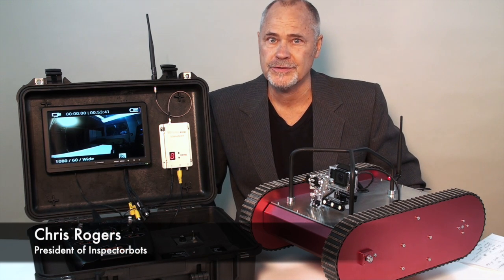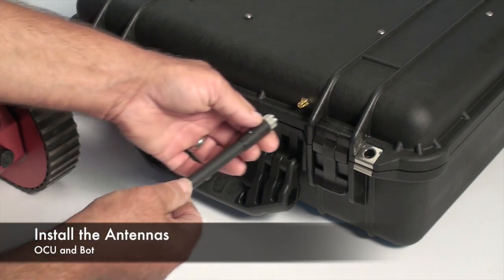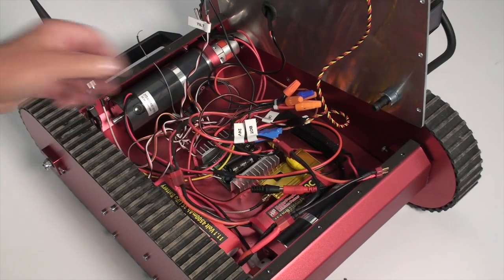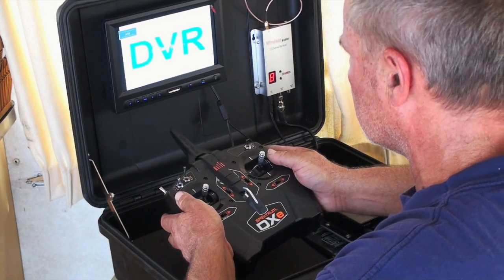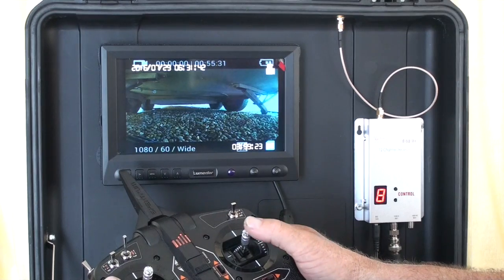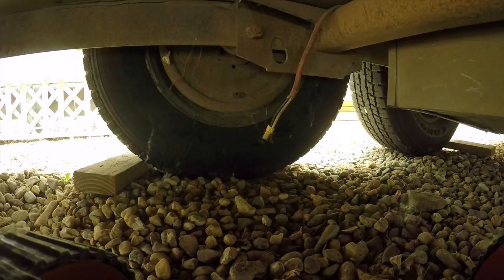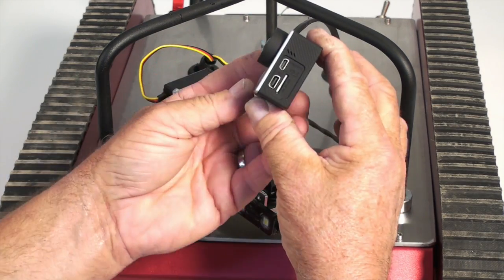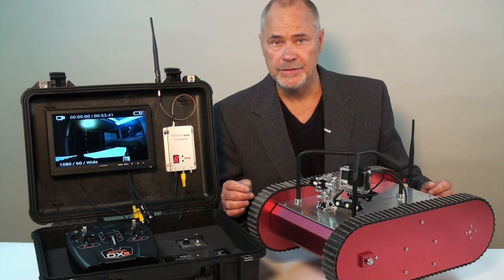Pan Tilt Trackbot Inspection Robot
At Inspectorbots we design and market a line of rugged, tele-operated, robotic platforms. We also offer custom robotic solutions. This video describes the pan/tilt Trackbot, a rugged, tracked robot with a Go-Pro Camera on a Pan Tilt Mechanism. The video shows some of the robotic platforms capabilities, including zero-radius turning and demonstrates how to setup, and operate the rugged platform. This an other Rugged Robotic Vehicles can be seen
These handmade rugged, 4x4 off-road Robots are used in a variety of industries including: Building Inspection, Law Enforcement, Industrial inspection, Manufacturing, Security, Surveillance, Education, Scientific and other Industrial Applications.